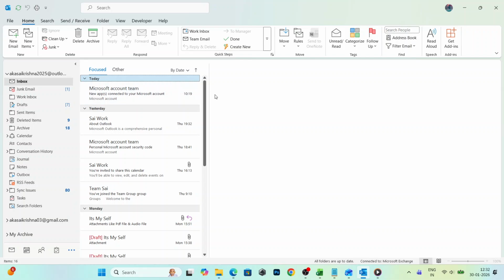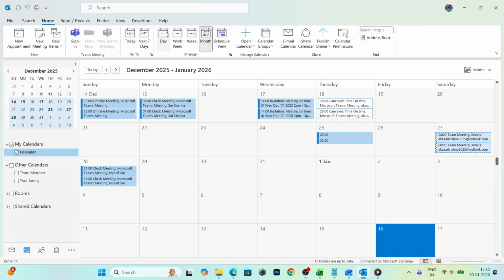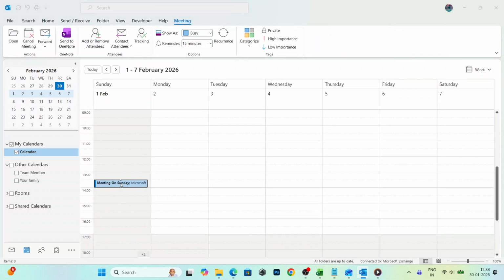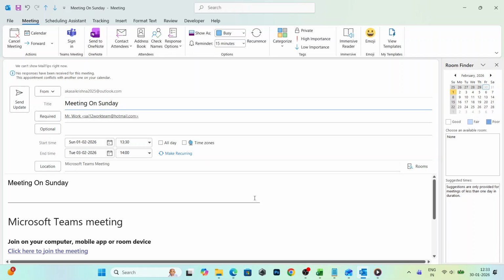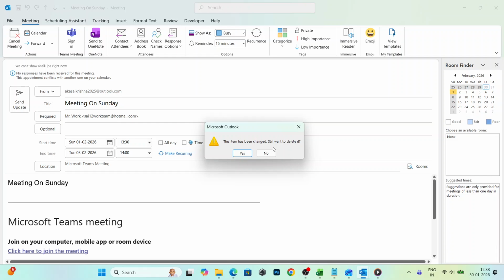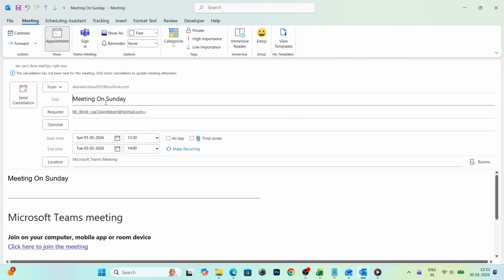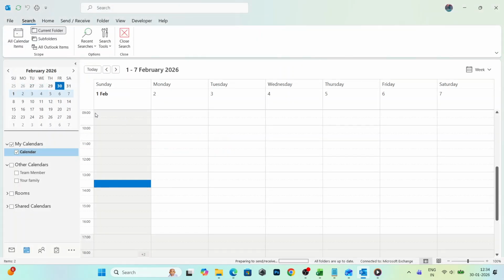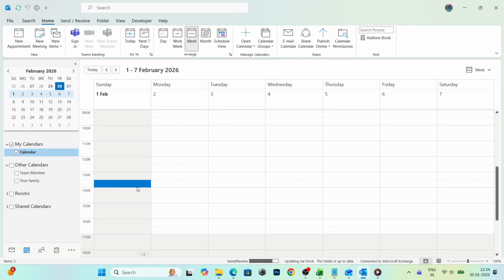How To Cancel Meeting In Outlook (Step By Step)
Learn how to cancel a meeting in Outlook with this quick and easy tutorial. We cover the essential steps for Microsoft Outlook users to manage calendar invites and delete scheduled appointments efficiently.